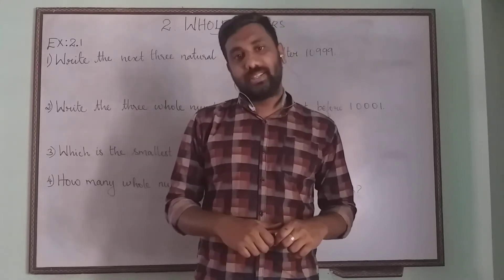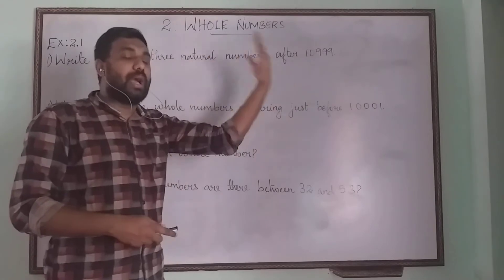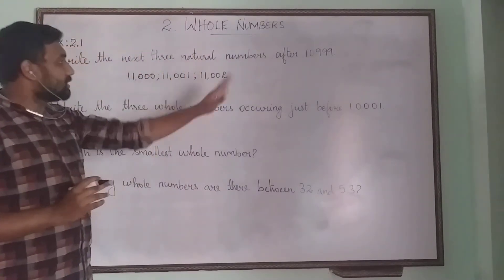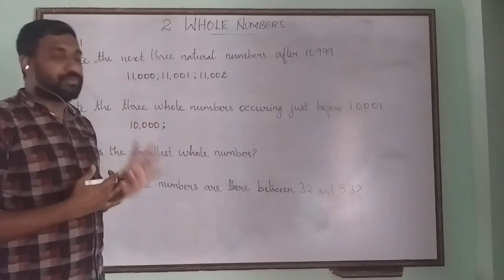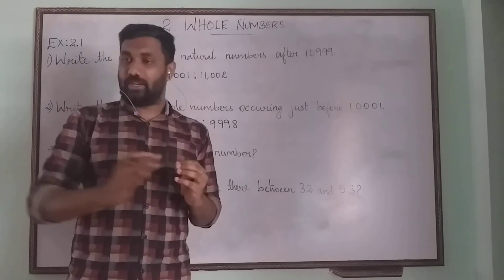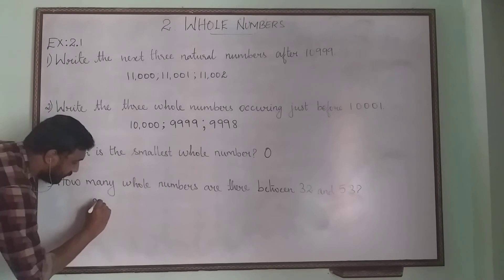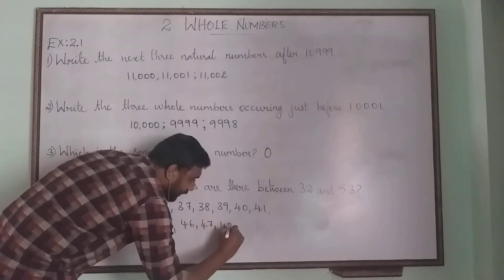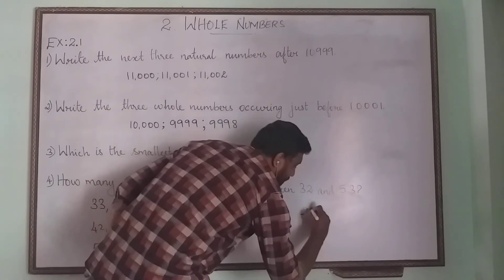NCERT CLASS 6 MATHS - Exercise 2.1 Questions 1, 2, 3 & 4